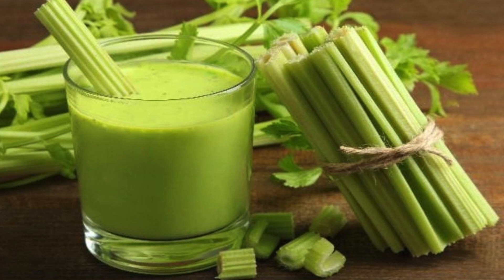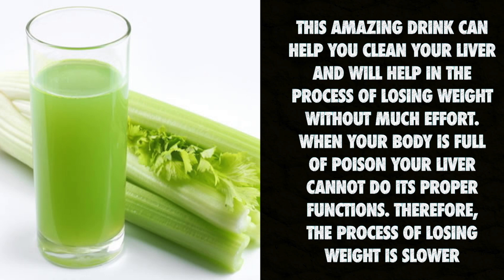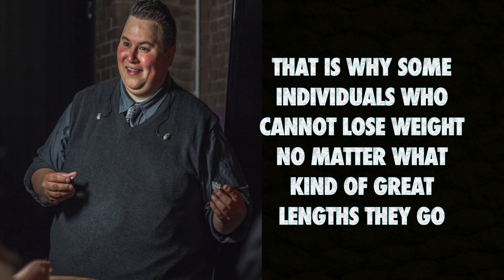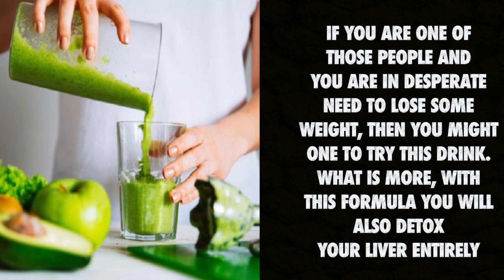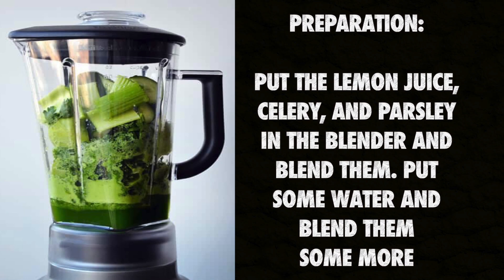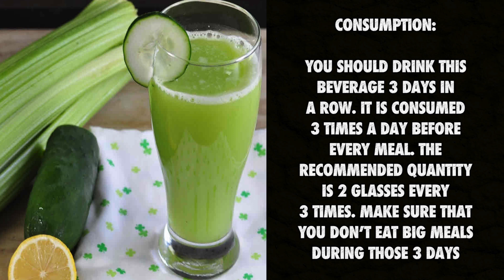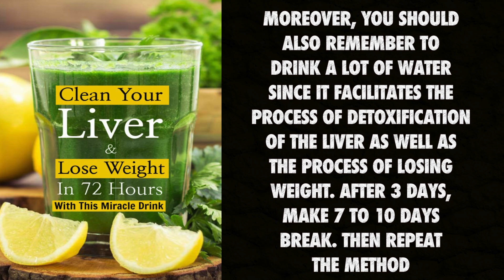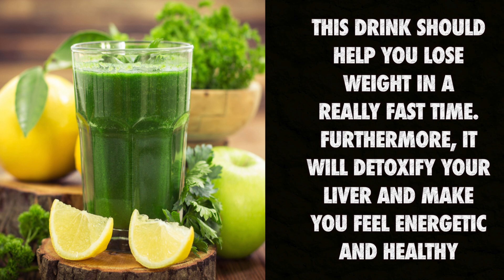One Drink That Help You Lose Weight Faster Within 72 Hours - Nutshell School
This strong drink that makes you faster lose weight and cleans your liver.

This beautiful drink will help you clean your liver and help you lose weight without much effort.

When your body is full of poison your liver is not able to perform its proper functions. Hence the weight-loss process is slower.

In terms of weight loss the liver is potentially one of the most significant components. Therefore the weight loss cycle is halted because it’s full of toxins.

That’s why some people just can’t lose weight no matter what great lengths they’re going to.

If you’re one of those people and you’re in desperate need of weight loss, then you may want to try this cocktail. What’s more, this recipe will absolutely detoxify your liver, too.

Ingredients:

*3 lemons
*5 stems of celery
*1 cup of chopped parsley
*6 cups of Drinking water

Preparation: In the blender, place the lemon juice, celery, and parsley and combine. Put some water and add some more to mix them.

Consumption: This beverage should be drunk 3 days in a row. It is eaten 3 times a day prior to each meal. The suggested quantity is 2 glasses a 3-fold. Make sure you’re not eating huge meals during those 3 days.

You should always try to drink plenty of water, because it helps the liver detoxification cycle as well as the weight loss cycle. Making 7 to 10 days break after 3 days. Then repeat the process.

This drink is intended to help you lose weight in a very fast time. It will also detoxify your liver and make you feel happy and energetic

Nutshell School Tags –drink